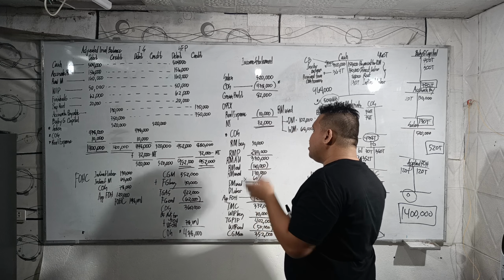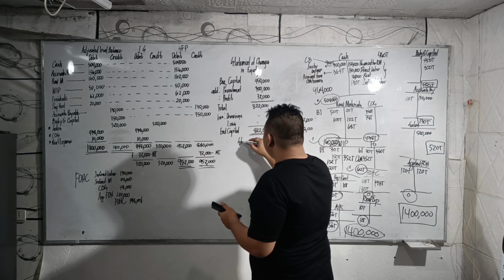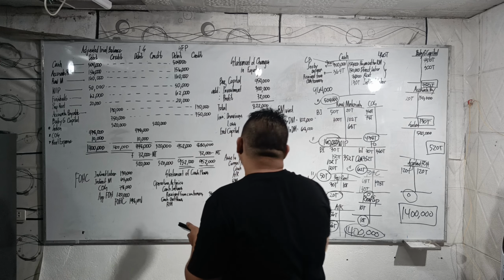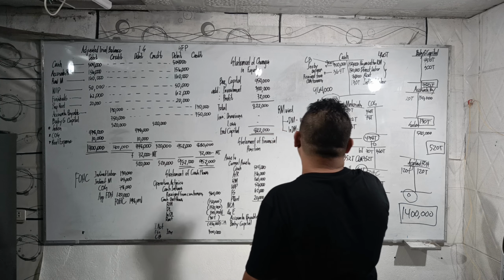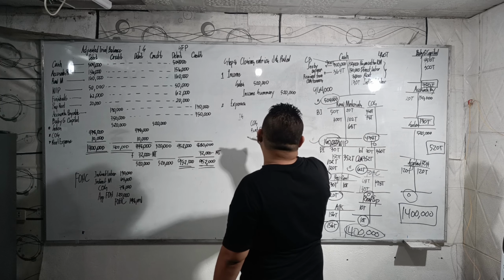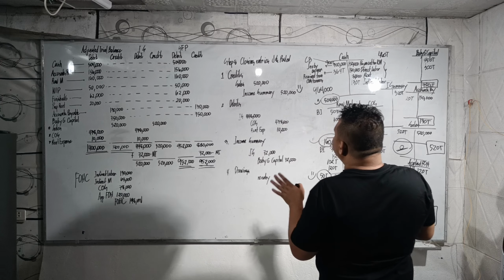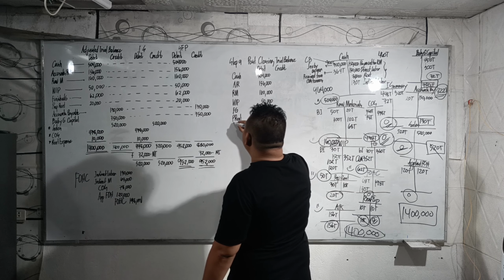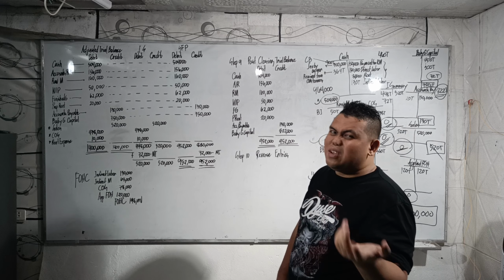Manufacturing Accounting Episode 6 📊 Step 6–10 of the Accounting Cycle Explained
In this episode, we continue our Manufacturing Accounting series in Cost Accounting. We walk through the final steps (6–10) of the accounting cycle—from preparing the financial statements to closing and reversing entries. Perfect for accounting students, board exam reviewers, and anyone learning cost accounting for manufacturing entities!

📌 By the end of this lecture, you’ll understand:
✔ How to prepare the Income Statement, Statement of Changes in Equity, Statement of Financial Position, and Cash Flows.
✔ The logic behind closing entries and post-closing trial balances.
✔ Why reversing entries matter and when they are optional.

⏰ Timestamps

00:00 – Introduction & Recap of Previous Steps
02:10 – Step 6: Preparation of Financial Statements
06:40 – Income Statement & Cost of Sales Computation
12:20 – Statement of Changes in Equity
16:00 – Statement of Financial Position (Balance Sheet)
20:45 – Statement of Cash Flows Explained
29:10 – Step 7: Adjusting Journal Entries Recap
32:00 – Step 8: Closing Entries (Journalized & Posted)
41:25 – Step 9: Post-Closing Trial Balance
46:40 – Step 10: Reversing Entries (Optional)
52:15 – Summary & Next Steps in Cost Accounting Series

🔑 Keywords (comma-separated for SEO)